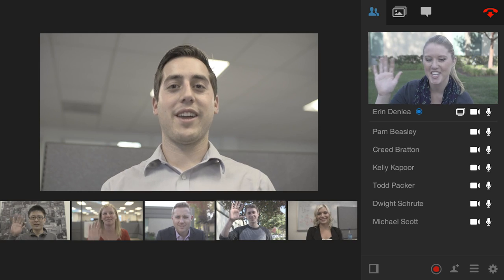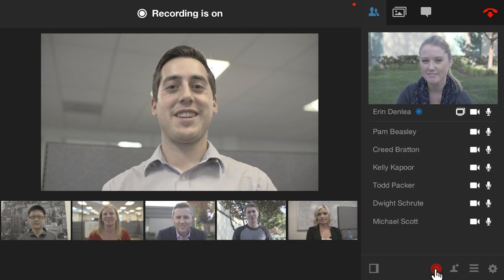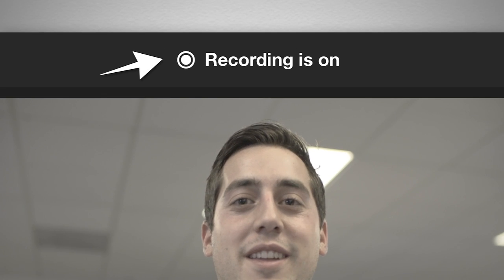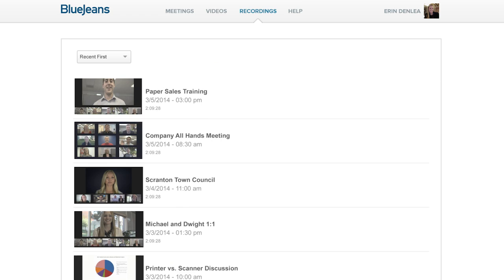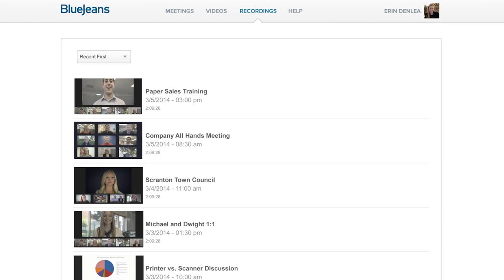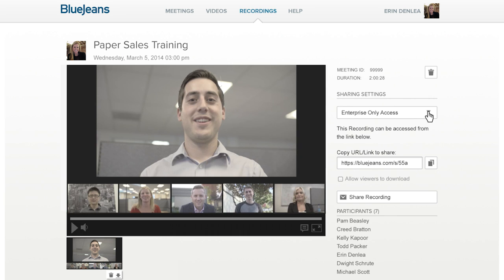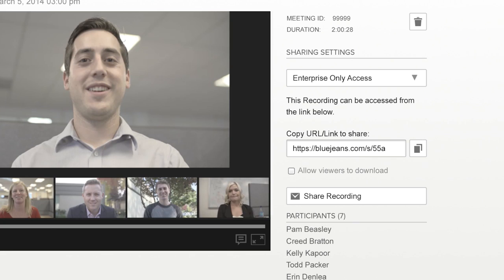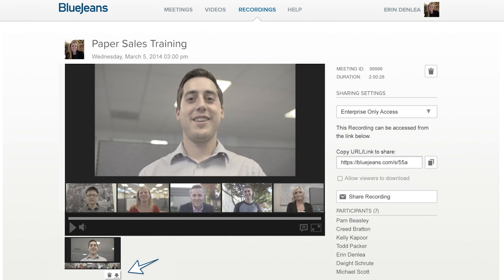Recording Meetings with BlueJeans Tutorial - BlueJeans Network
With our intuitive meeting recording tools, BlueJeans users can easily record a meeting for later review. to learn how to record video meetings today!